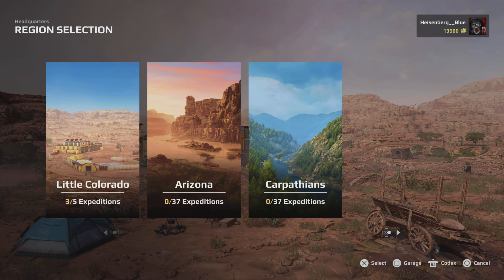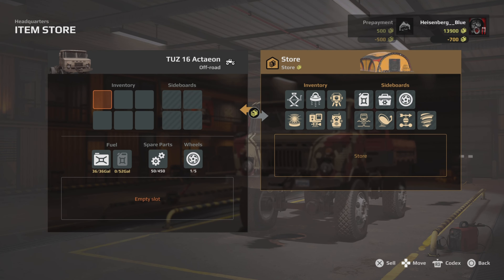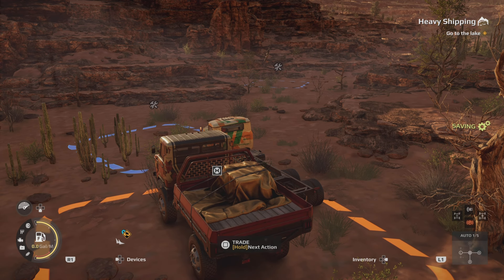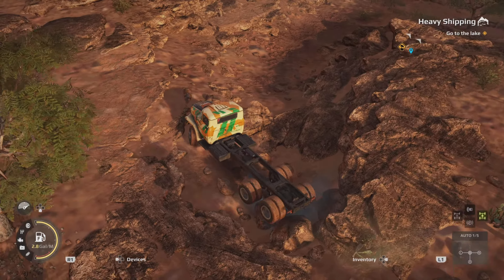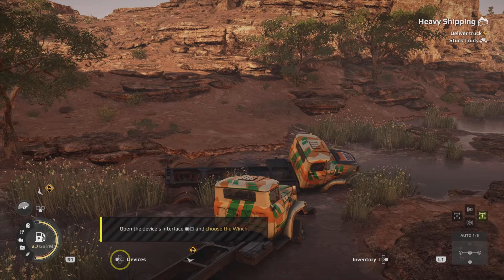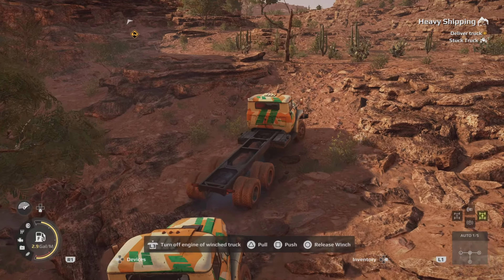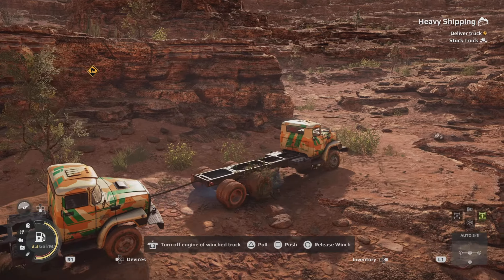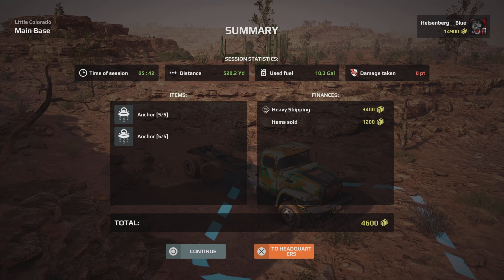Heavy Shipping Expedition in Little Colorado - Expeditions: A MudRunner Game | PS5 4K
- A PS5 4K Upload
- In this video I'm working on an Expedition in Little Colorado called Heavy Shipping. I'm using a Step 310E SE (Supreme Edition).

0:00 Intro
0:41 Heavy Shipping Expedition With A Step 310E
7:38 Expedition Success